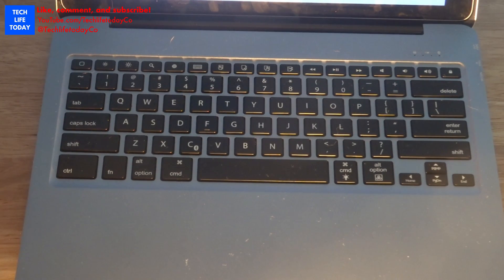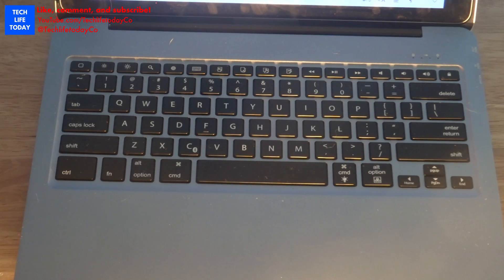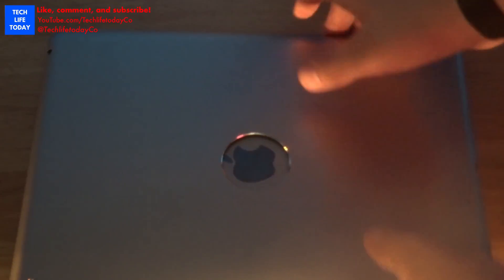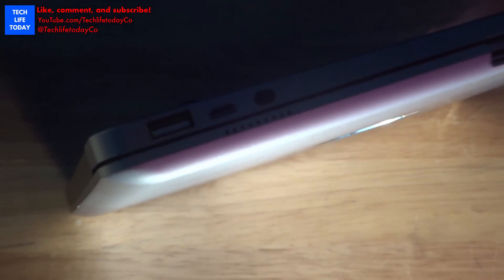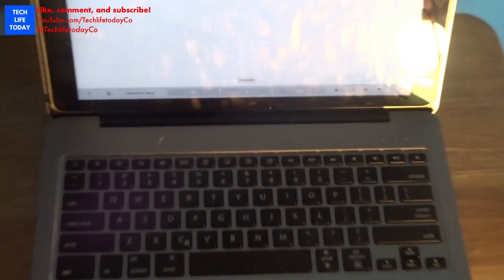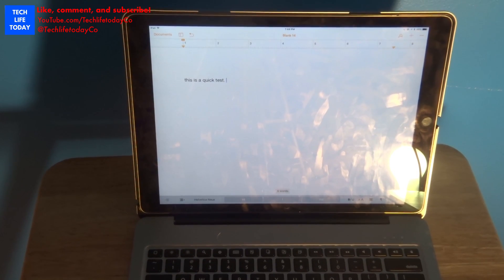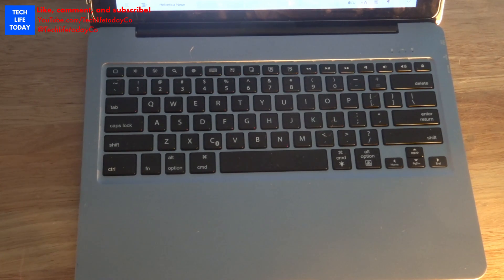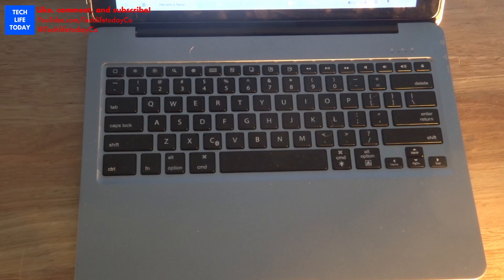How To Turn YOUR iPad Pro into a LAPTOP!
Buy The iEGrow iPad Pro 12.9in Keyboard Case:

Space Grey
Rose Gold